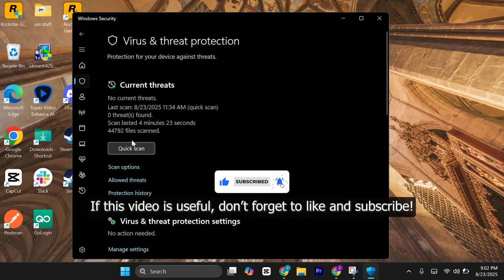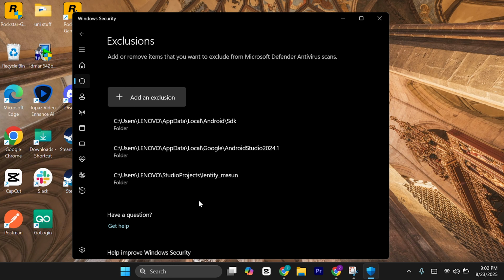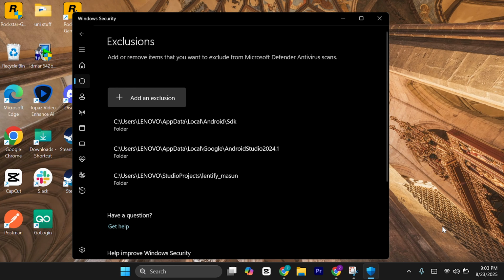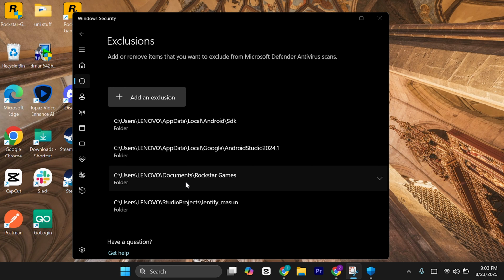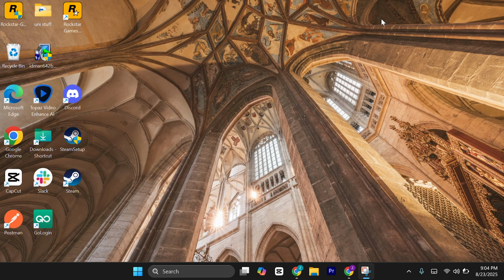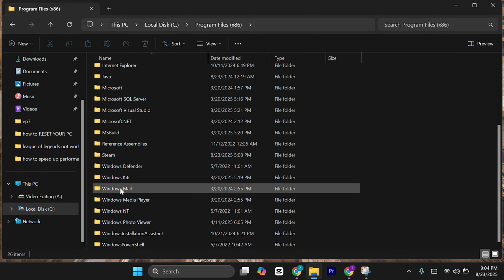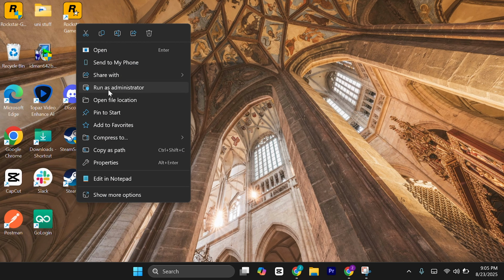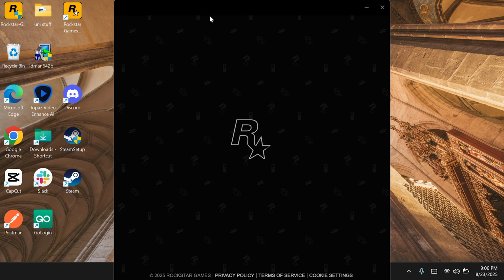How To Fix Rockstar Games Launcher Not Opening / Working (Easy Guide 2026)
How To Fix Rockstar Games Launcher Not Opening / Working
In this video, I show you how to fix Rockstar Games Launcher not opening or working on your PC. This problem often happens due to corrupted files, missing updates, or conflicts with antivirus software. I’ll guide you through verifying the launcher, clearing cache, and reinstalling the app step by step. You’ll also learn how to check firewall permissions and ensure Rockstar services are running properly. After following this tutorial, your Rockstar Games Launcher will start working again so you can play GTA V, RDR2, and more without issues.

Chapters:
00:00 Introduction
00:10 How To Fix Rockstar Games Launcher Not Opening / Working